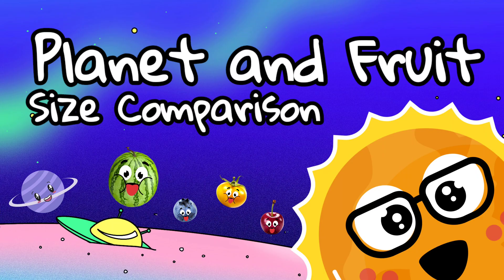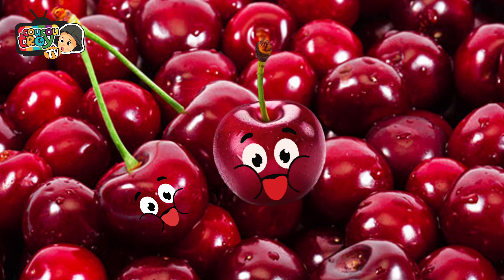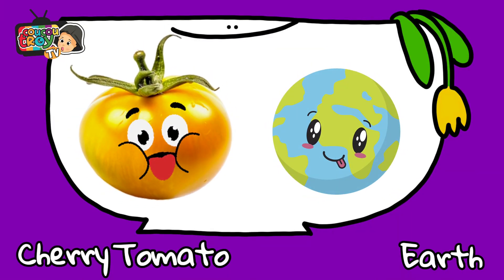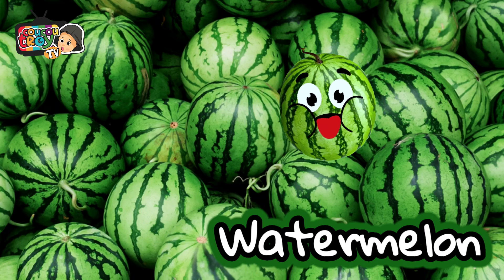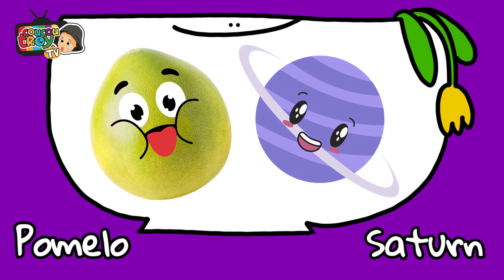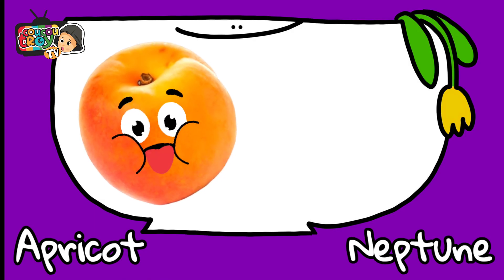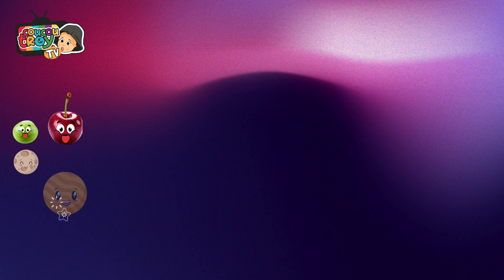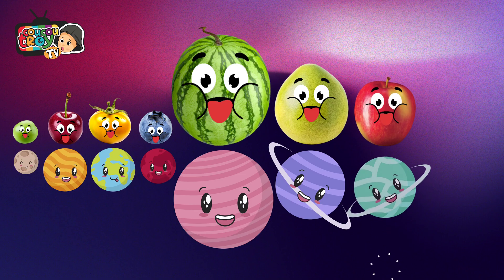PLANETS AND FRUITS SIZE COMPARISON BABIES EDITION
Planet and Fruit Size Comparison for Babies